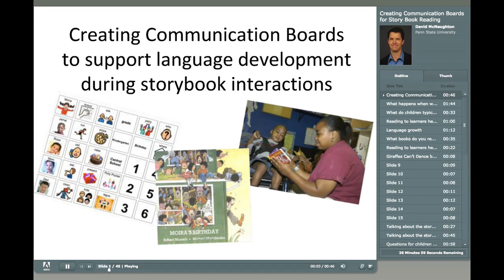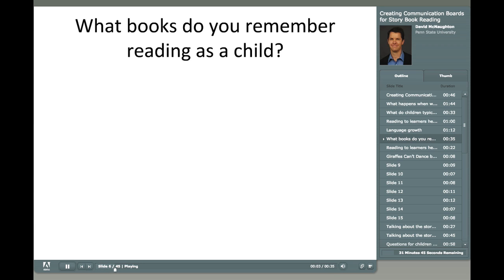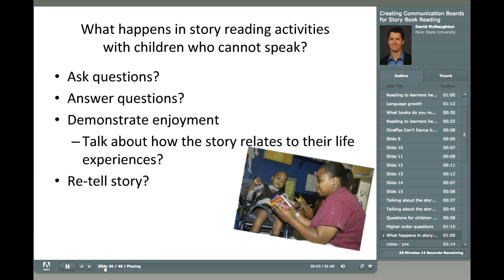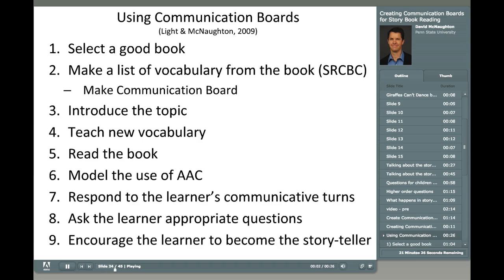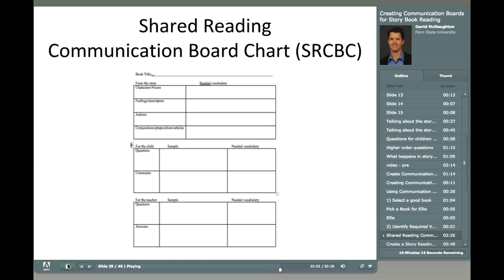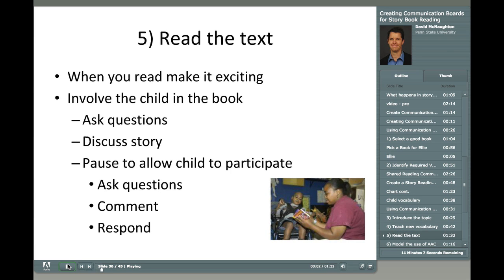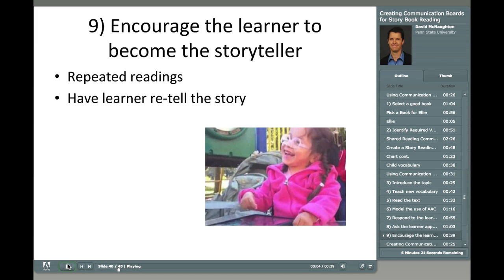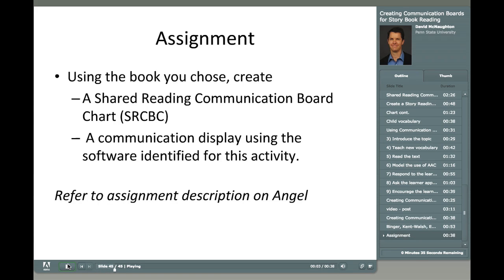Communication Boards and Story Book Reading